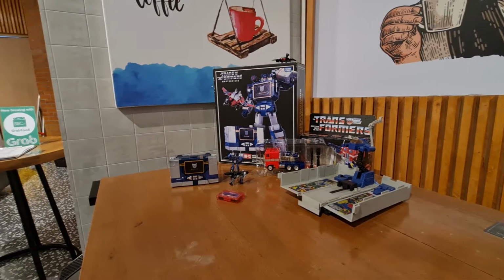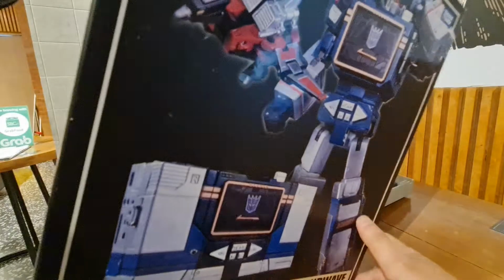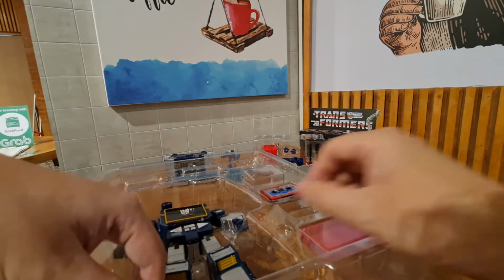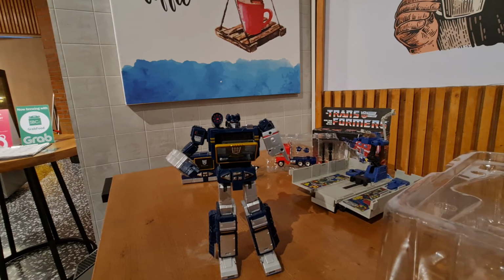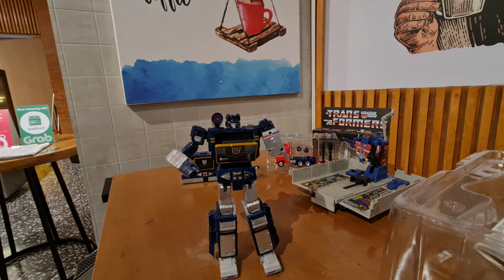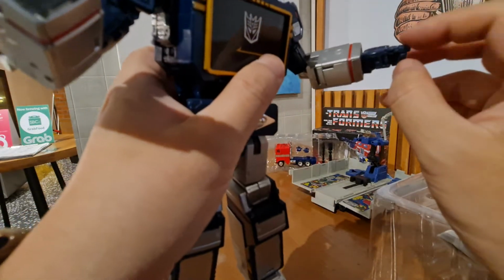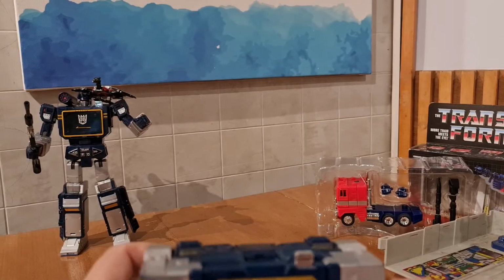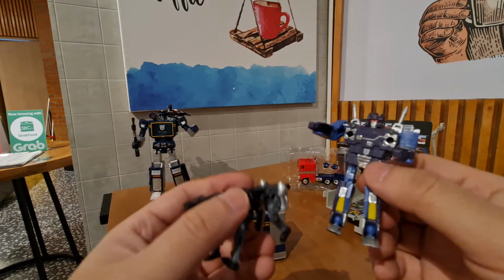SoundWave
Show and tell Soundwave Takara Tomy MP 13 toy